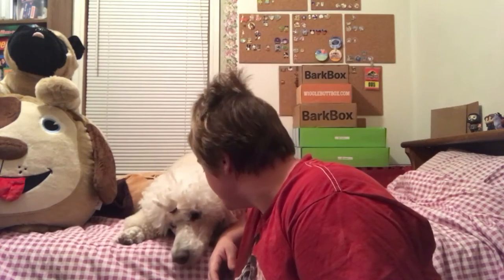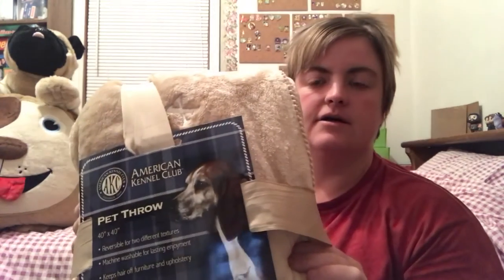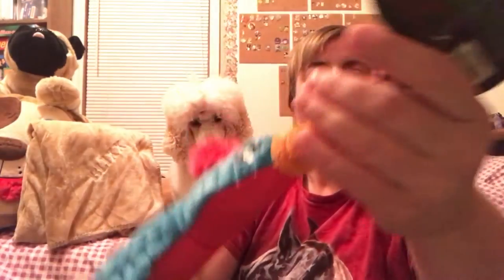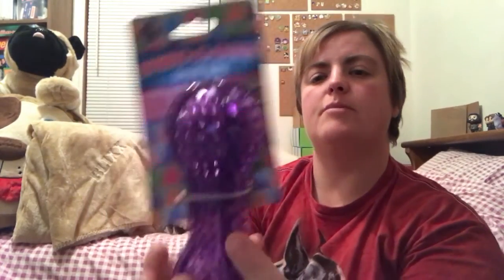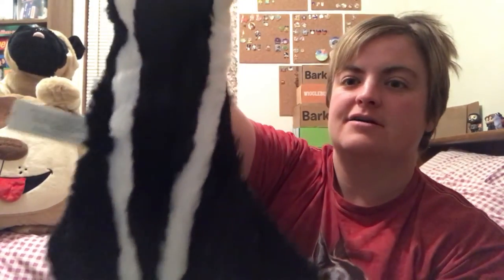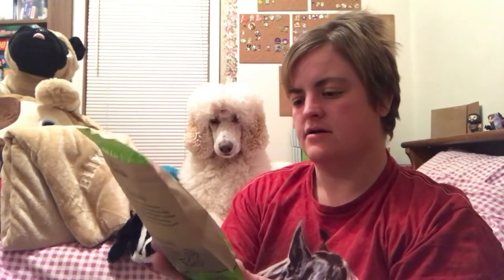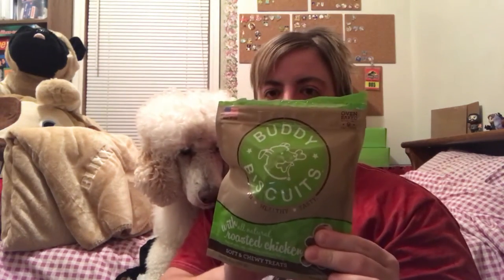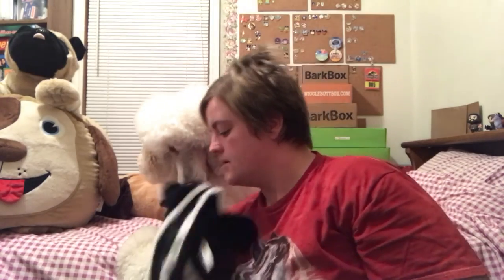Unboxing an AKC birthday box with Blixx.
A one time unboxing of an AKC birthday box. My standard poodle Blixx turned five years old so I thought I would do a special unboxing with him.